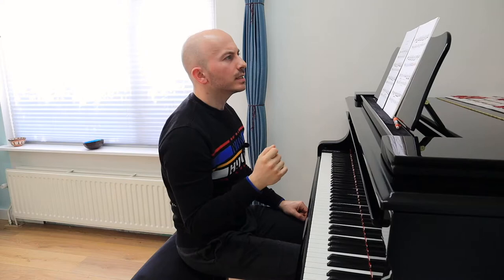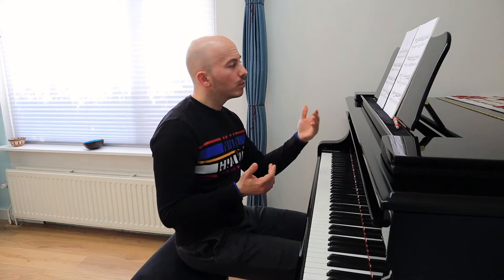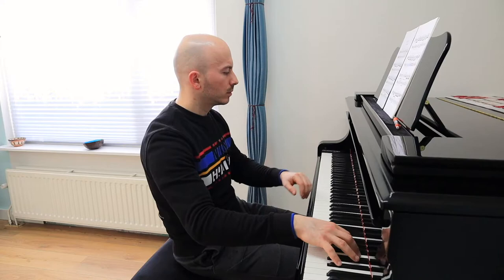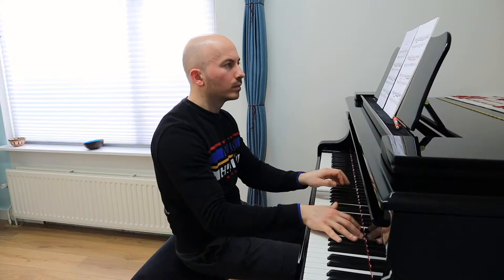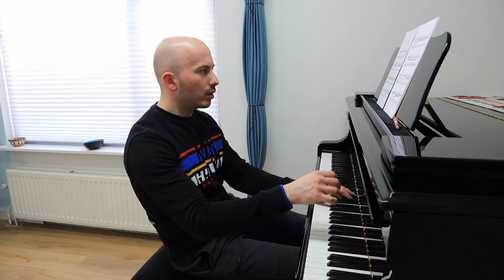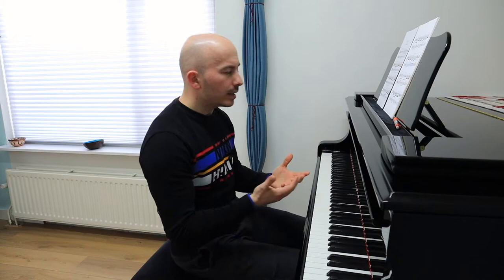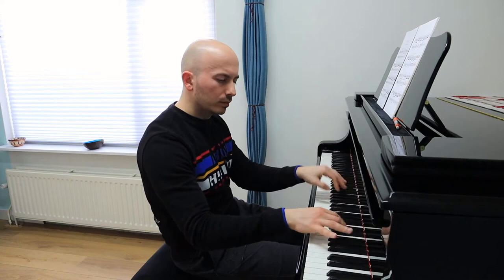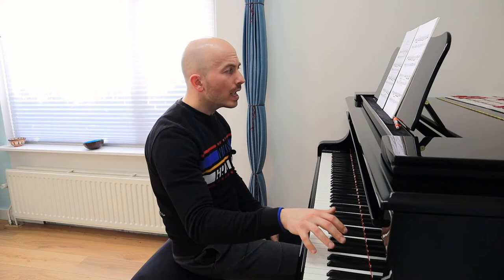Liszt La Campanella Session #1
My practice session #! of the Liszt La Campanella - Bars 1-22